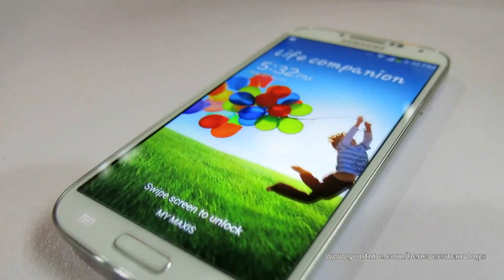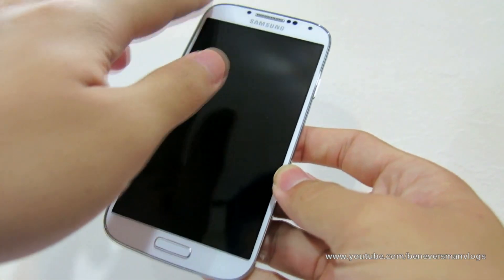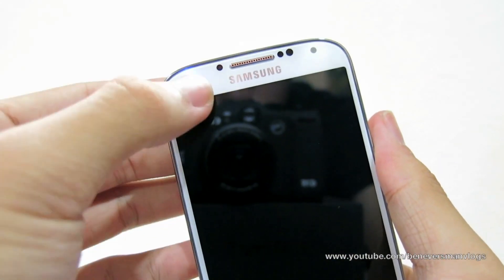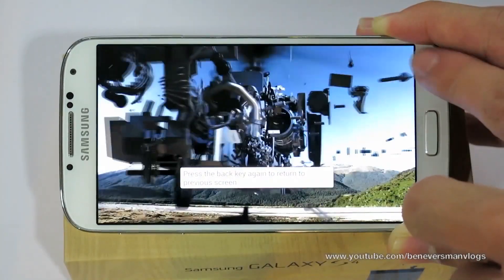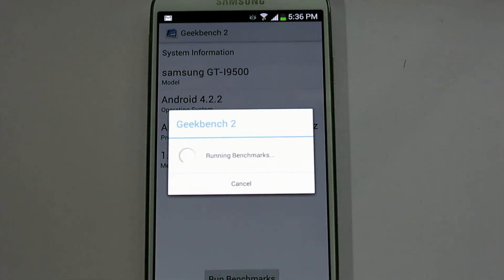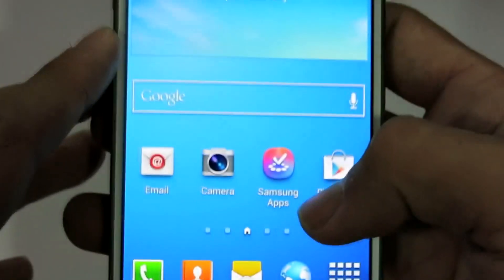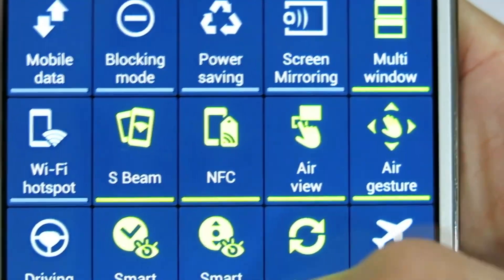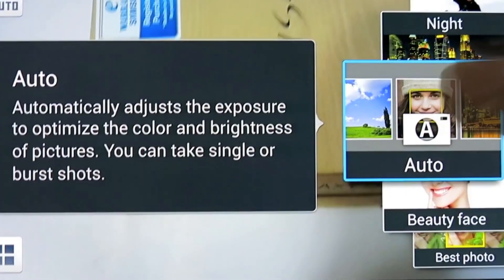Samsung Galaxy S4 - overview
Does it suck? Samsung Galaxy S4 - Review Or is it the best phone out. Galaxy S4 Octa-Core   Well lets find out! The samsung galaxy s4 (sgs4) had many new features that will blow your mind!